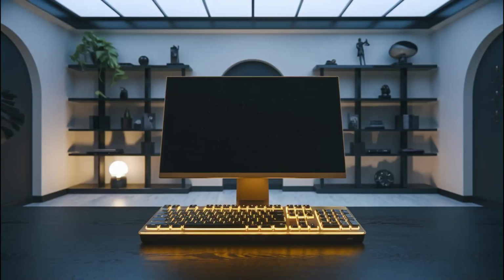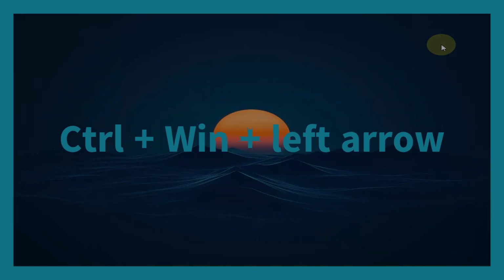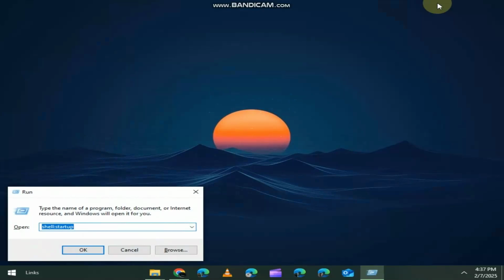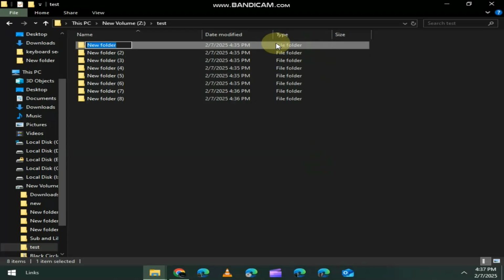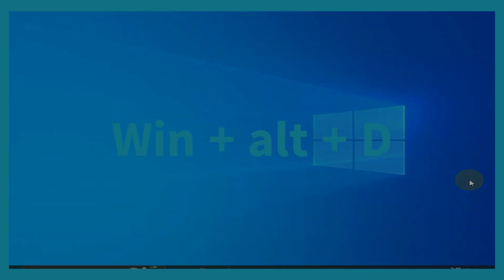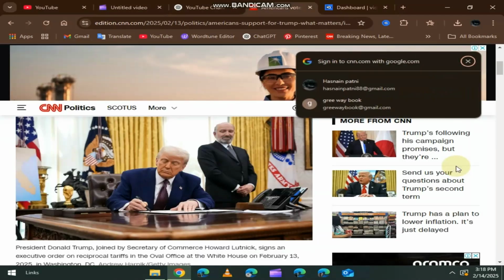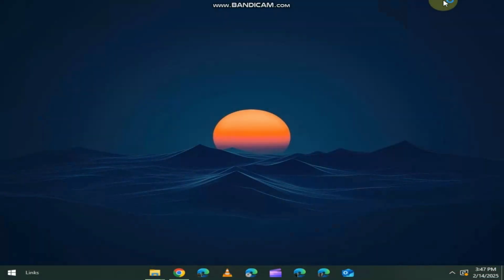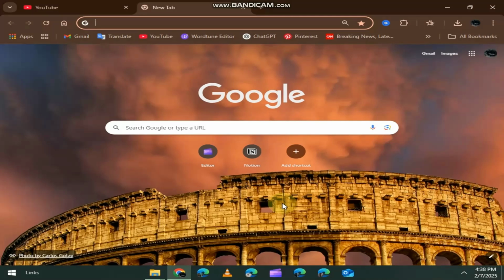SECRET Keyboard Shortcuts You Never Knew Existed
🚀 Ready to unlock your productivity? In this video, discover 10 secret keyboard shortcuts that will transform how you navigate your PC or laptop. i will show you 10 secret keyboard shortcuts keys
Secret keyboard shortcuts|Secret keyboard shortcuts|Keyboard shortcuts tutorial | Time-saving keyboard tricks|Time-saving keyboard tricks

1️⃣ Secret shortcuts you’ve probably never used
2️⃣ Quick ways to boost your productivity
3️⃣ Hidden Windows features activated by your keyboard
4️⃣ Bonus pro tips for maximizing your PC experience
 referral:
USED Yeston RTX 4060 RTX 4060 TI 8G Gaming Graphics Card 8G GDDR6 128-bit PCI-E 4.0 HDMI 8Pin Desktop Video Card
Game Mouse Vxe Dragonfly R1 Pro Max Wireless Mouse
Keyboard and Mouse Suit USB Wired Game Colorful Backlight Mechanical Feel:
White Best Gaming keyboard
FIREBAT A14 Laptop Intel N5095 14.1 Inch 16GB LPDDR4 RAM 512GB 1TB SSD Lightweight Business Computer